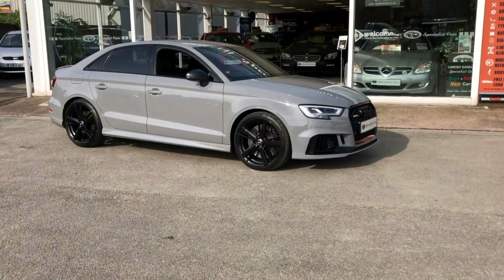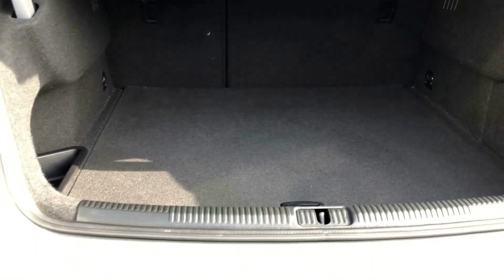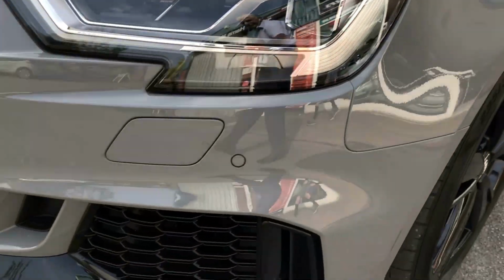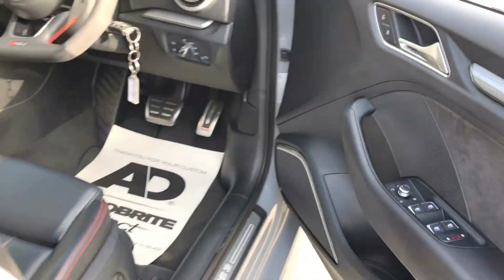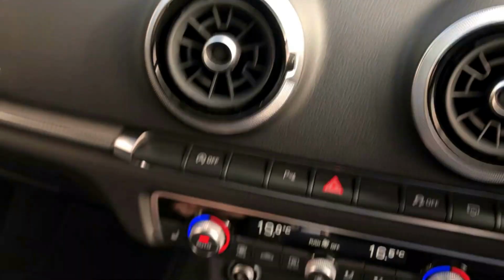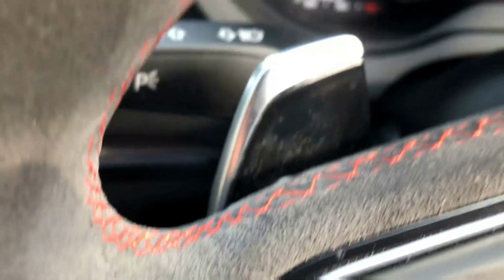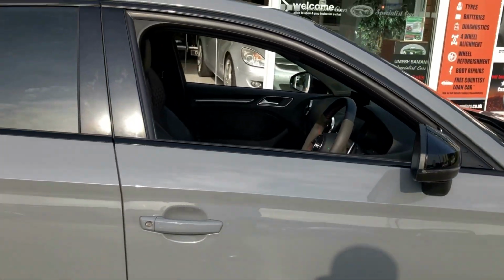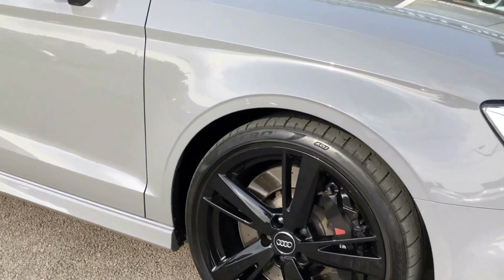Audi RS3 Nardo Grey S Tronic Saloon from Umesh Samani Specialist Cars Stoke on Trent.